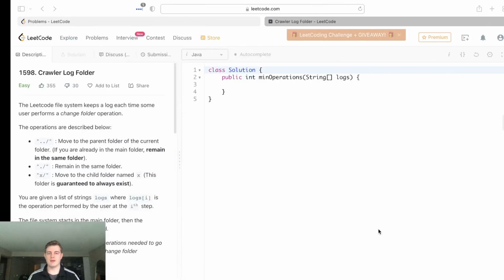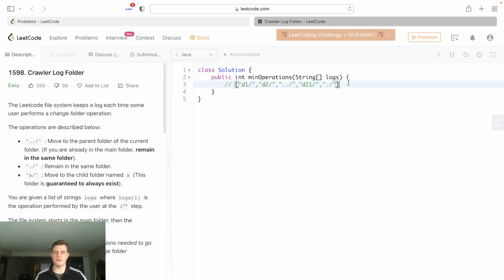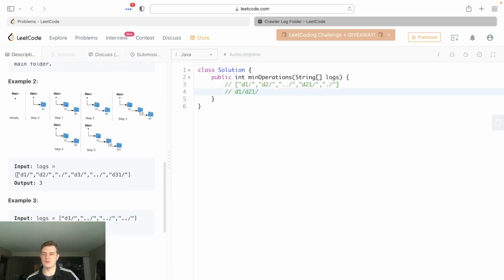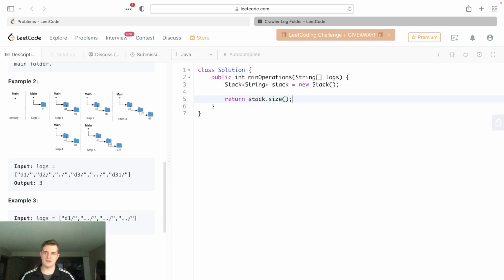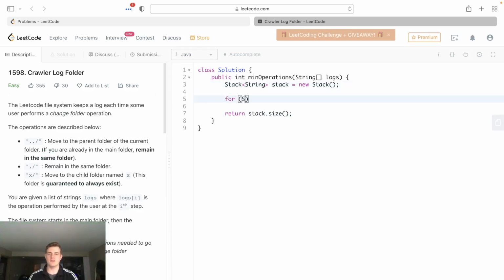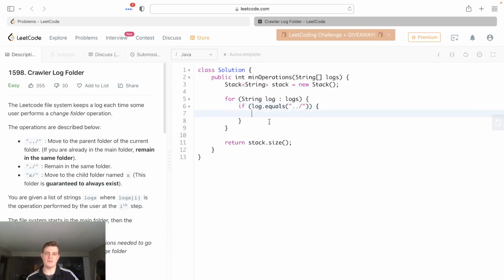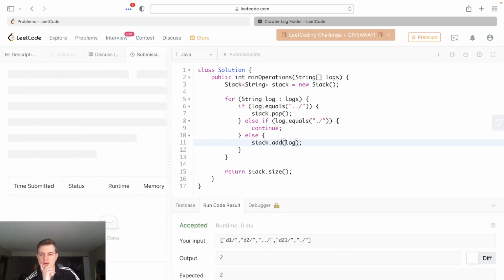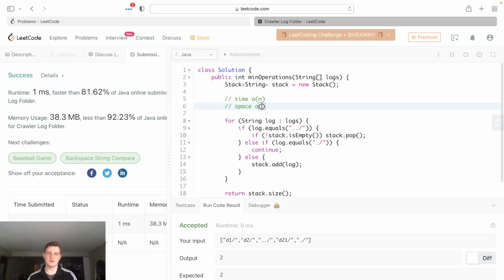Leetcode Solution - 1598 Crawler Log Folder